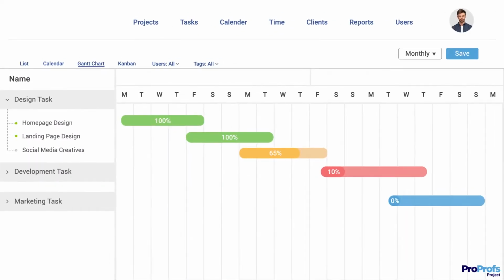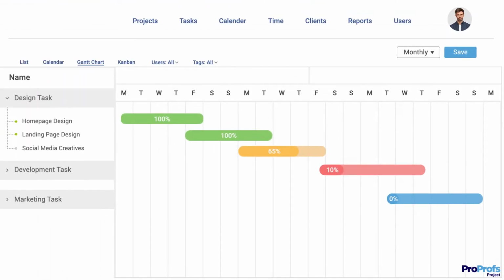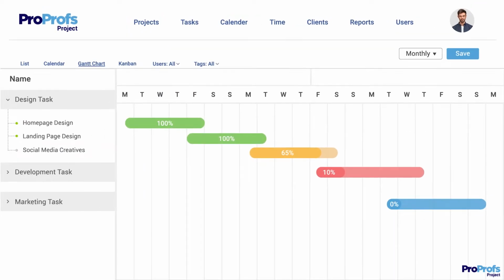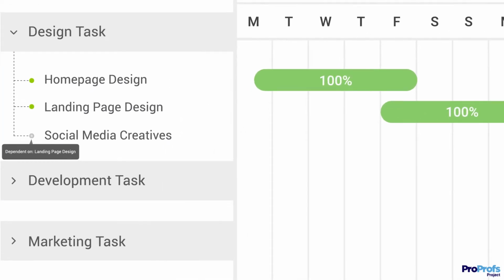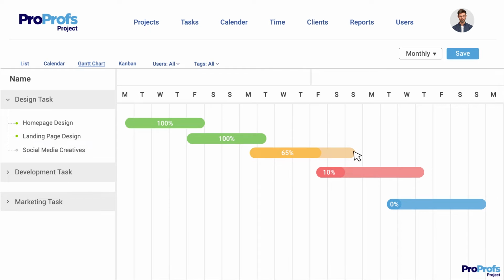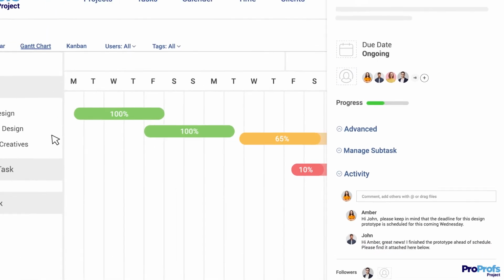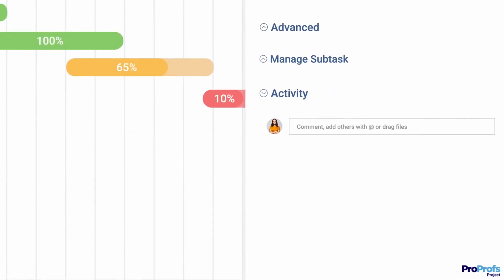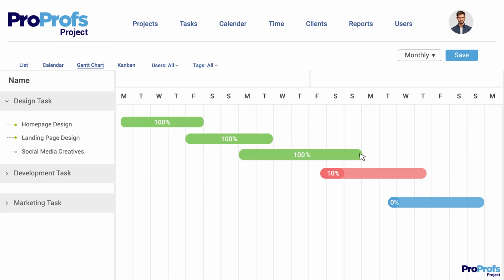What Is Gantt Chart? Why Do You Need a Gantt Chart Tool for Project Management?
A Gantt chart is a project management tool that visualizes work progress over time compared to the planned schedule. It typically includes start and end dates for tasks, milestones, task dependencies, assignees, and other key details.

Gantt charts enable project managers to create a detailed project schedule, showing the sequence of tasks, their deadlines, and durations. Each Gantt chart has two main sections - a grid or task list on the left and a project timeline on the right.

In this video, we’ll take a deeper step to understand how Gantt charts help in project management. Also, we’ll discuss why having a Gantt chart tool for that is an absolute necessity.

0:00 - What Is Gantt Chart
0:12 - Why Do You Need Gantt Chart Software
0:59 - Real-Life Examples of Gantt Charts
1:29 - How to Create a Gantt Chart
1:31 - Create a Project Workflow
1:36 - Manage Tasks & Sub-Tasks
1:50 - Analyze Team Workload for Efficient Resource Management
1:56 - Collaborate With Your Team
2:21 - Manage Task Dependencies & Deadlines Efficiently With Gantt Chart Software

➡️ Read This Blog to Know More About How to Use Gantt Charts for Project Planning & Management

➡️ Read This Blog for a Step-by-Step Guide on How to Make a Gantt Chart

➡️ Read This Blog to Explore Real-Life Gantt Chart Examples for Project Management